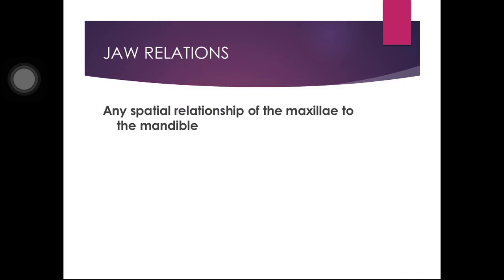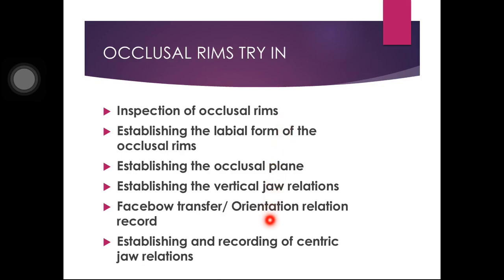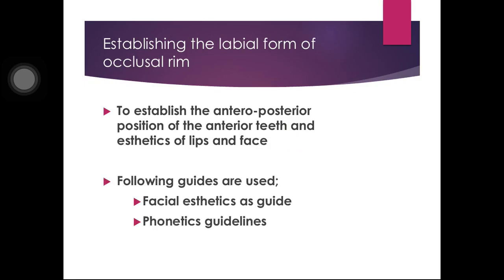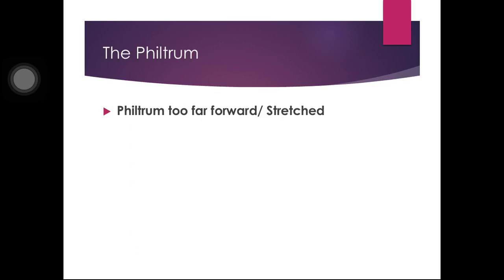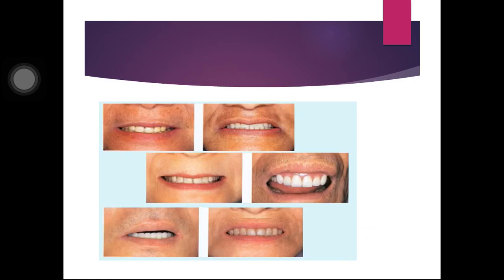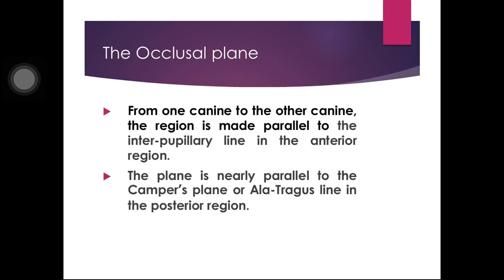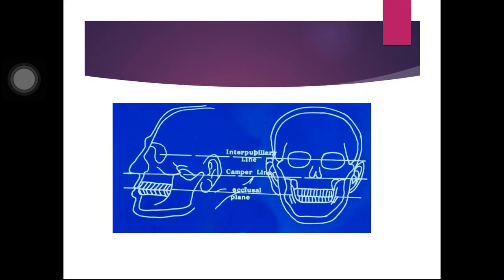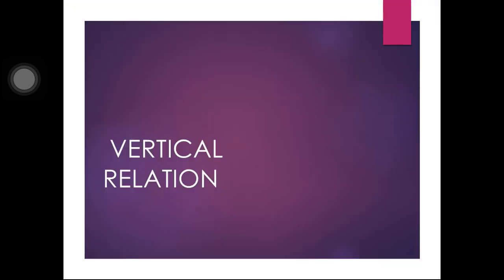Jaw relations introduction